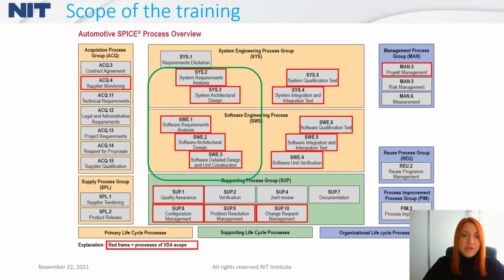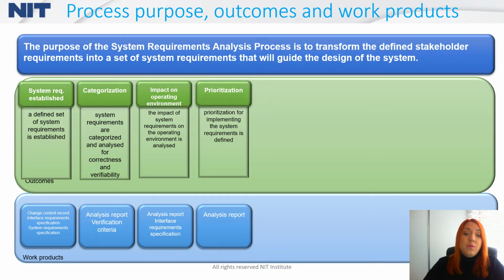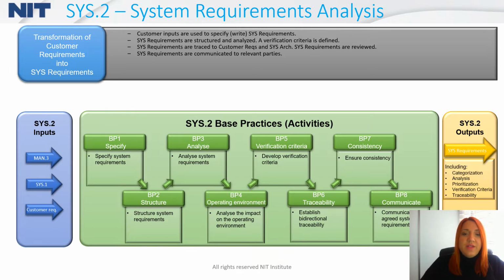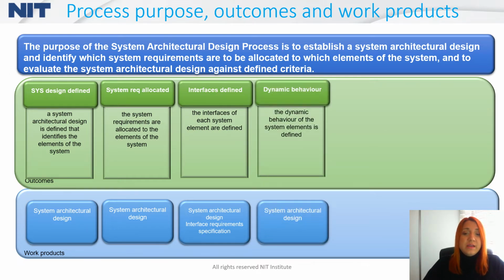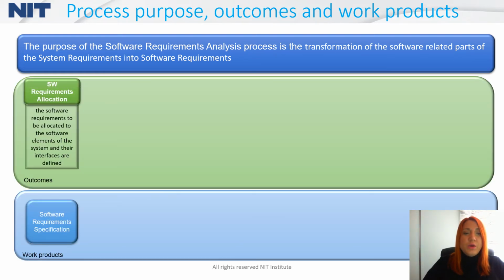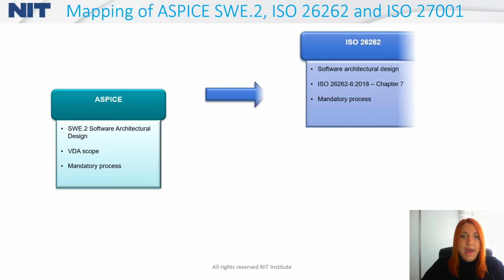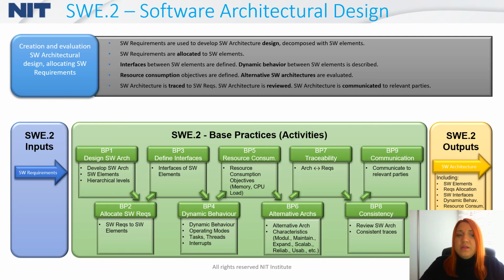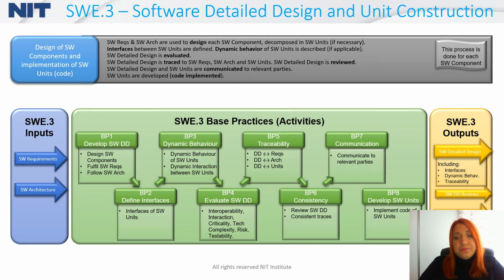Automotive Quality and Project management Lecture 6